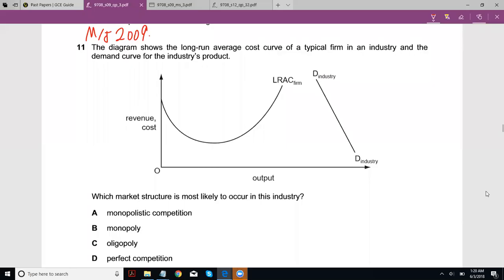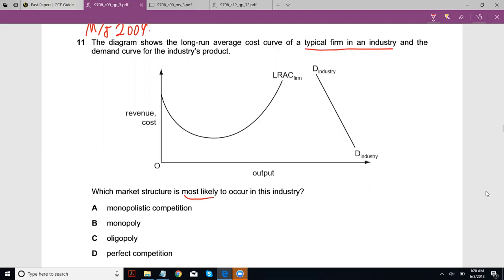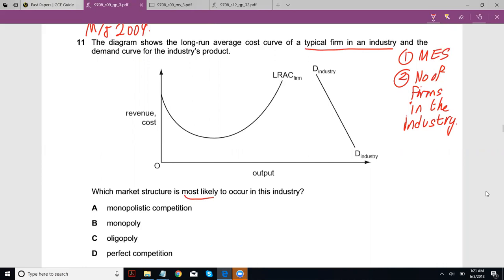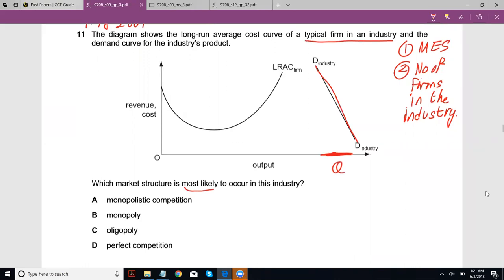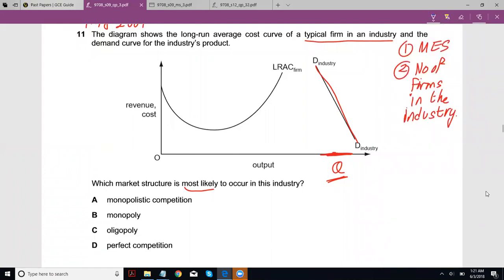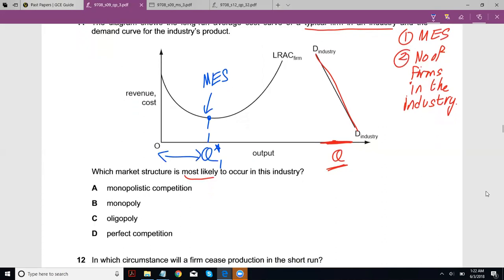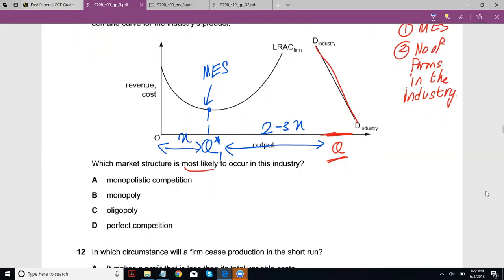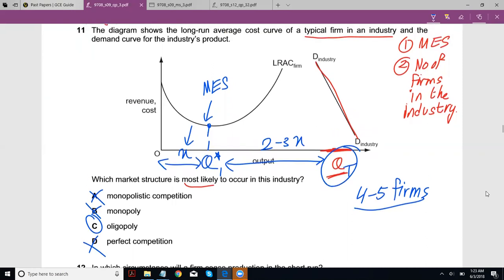Q11 - May/June 2009